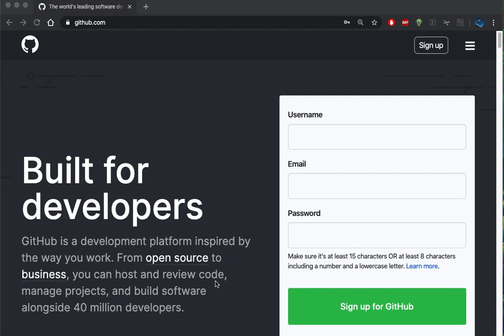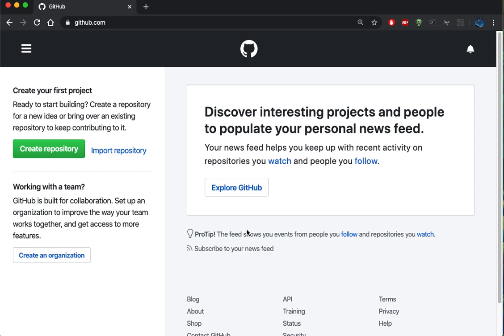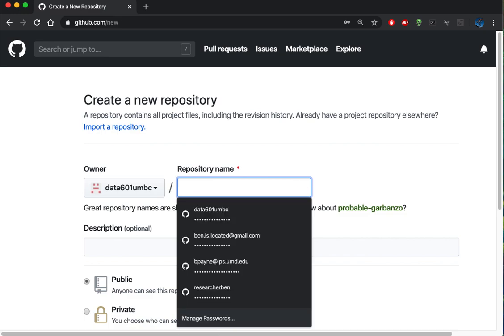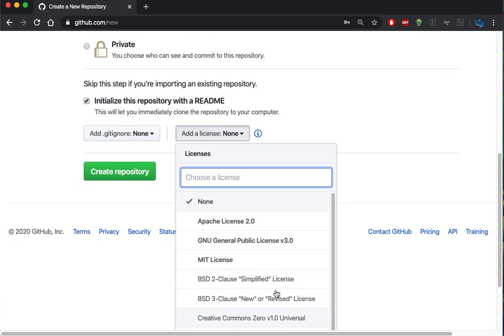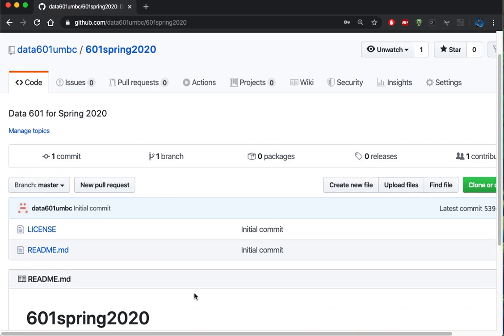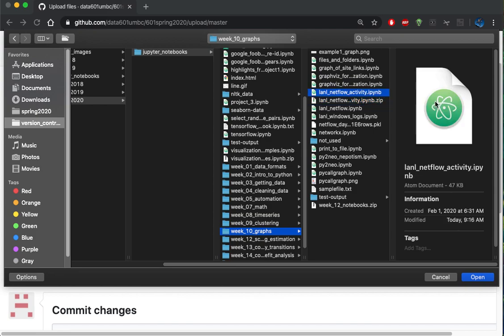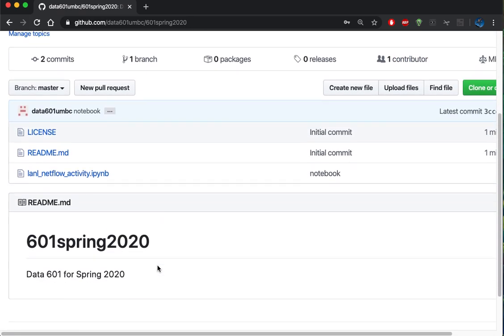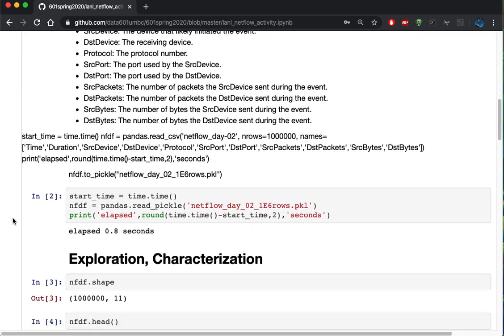Data Science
version control